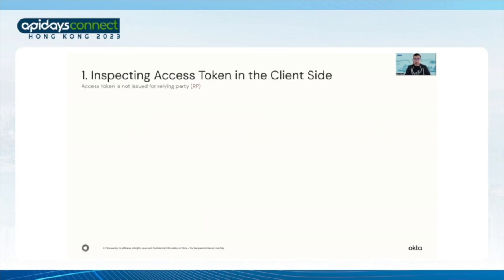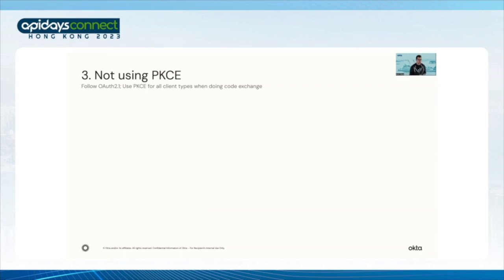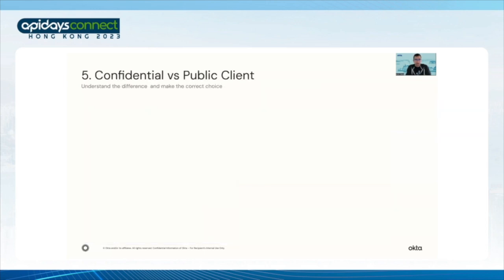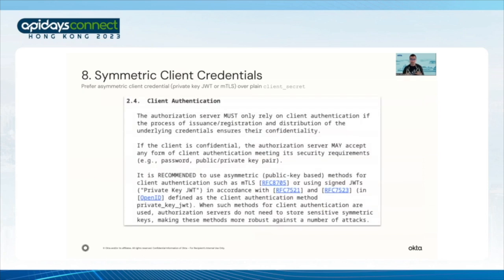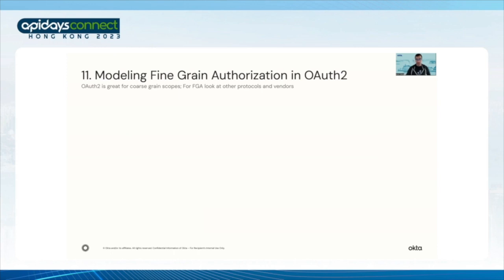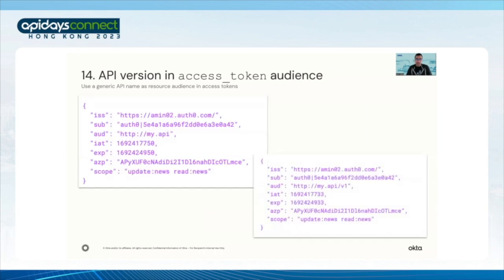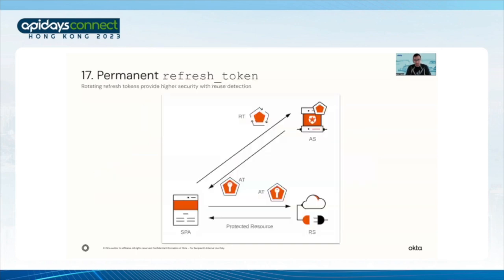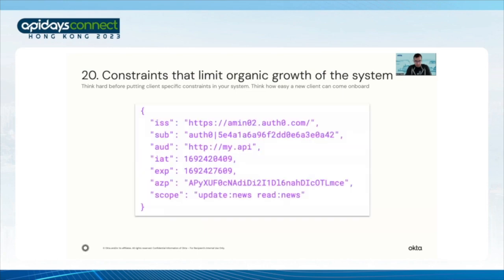Common OAuth2 Mistakes to Avoid - Amin Abbaspour (apidays.hk 2023)